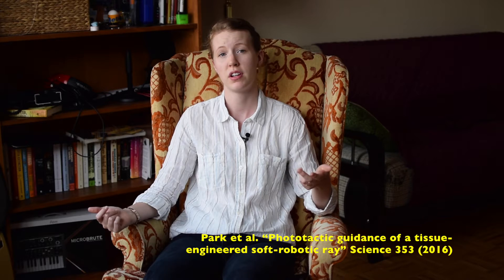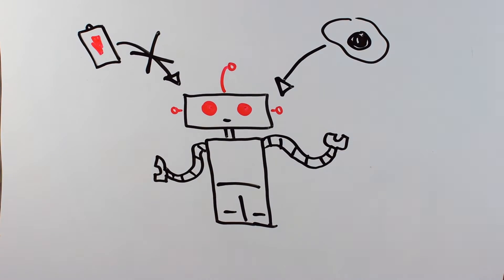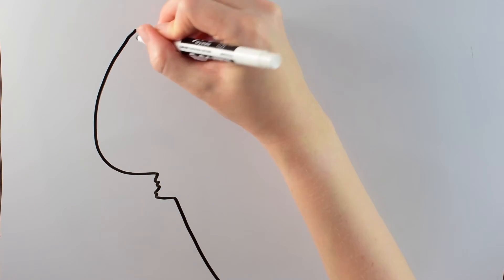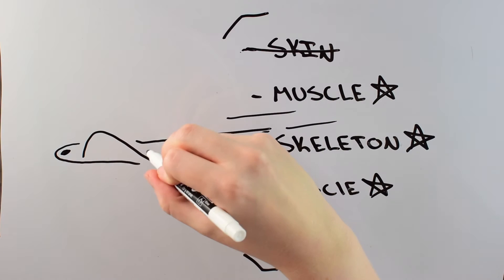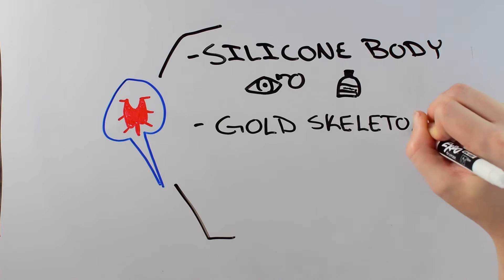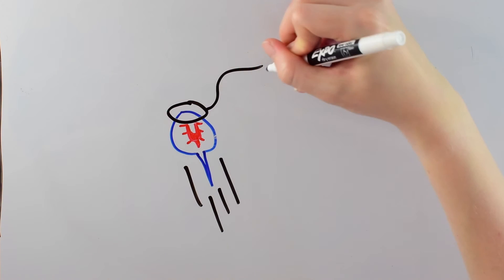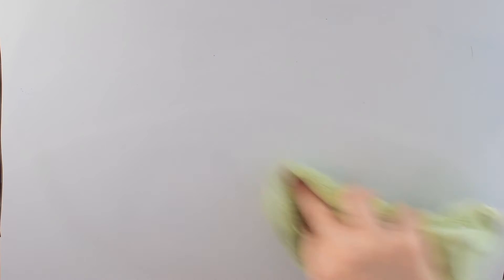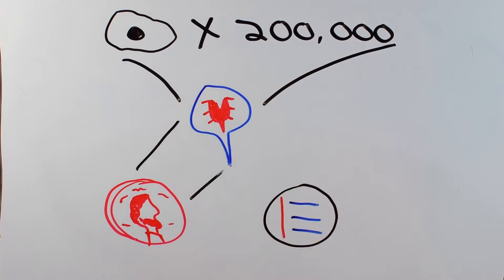How to Build a Biohybrid Robot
Most robots are made with metal and powered by electricity, but this one is made from flexible materials and powered by living cells!

Discussion on the newest biohybrid soft robot from Park et al. “Phototactic guidance of a tissue-engineered soft-robotic ray” Science 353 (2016).

TheSimpleBiologist provides a quick description of the newest biology research. More science updates or general tidbits can be found on Twitter or Instagram @SimpleBiologist